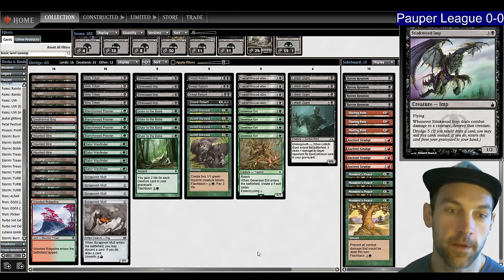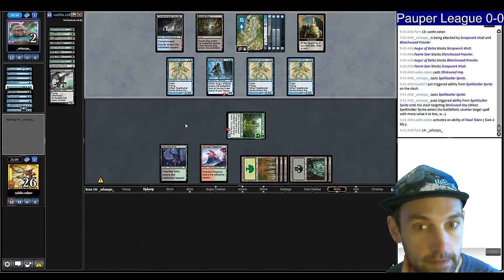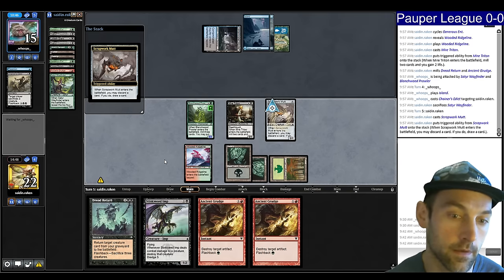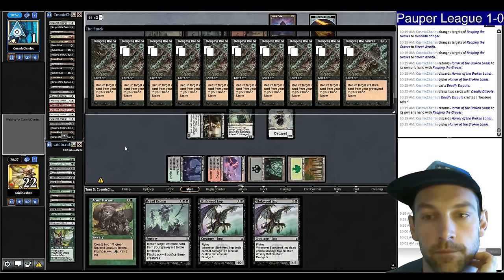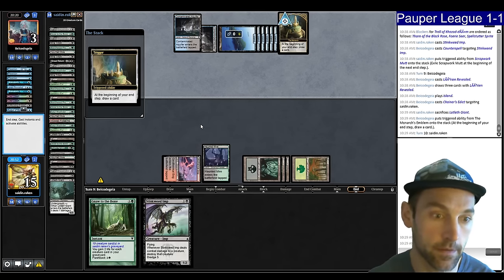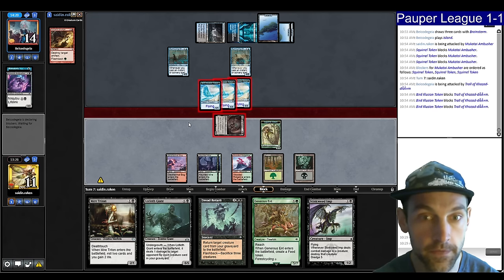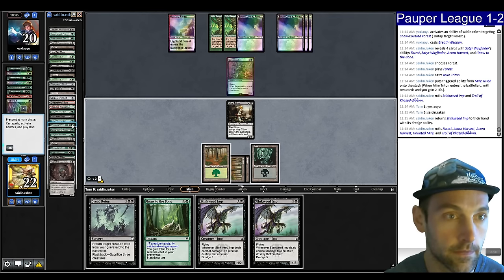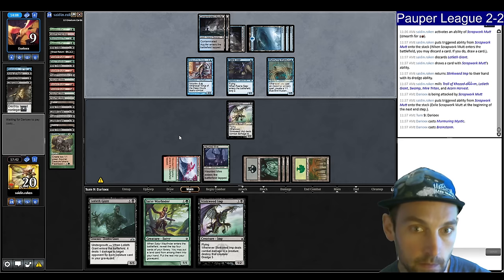Pauper Dredge! Dome your opponent with Lotleth Giant and get the graveyard synergies in MTG Pauper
In this video I'm showcasing the dredge deck that medvedev top 8d with.  The deck is really wild!

Pauper 2k at Dragon Master Games, Binghamton NY Feb 24 2024

Deck Tech 0:00
Round 1 vs UB Fae 2:32
Round 2 vs Cycle Storm 22:35
Round 3 vs UB Fae 39:51
Round 4 vs Ponza 56:40
Round 5 vs UB Fae 1:05:23